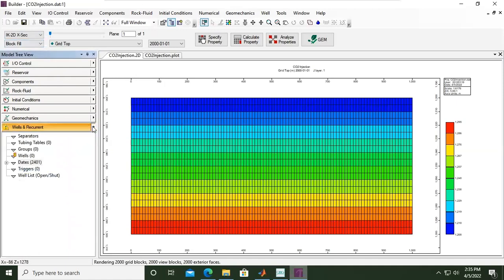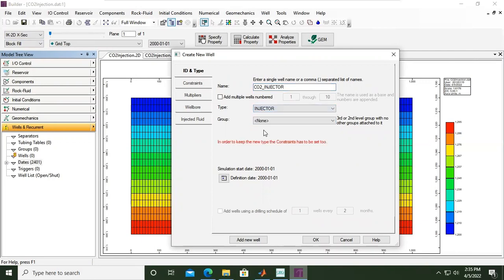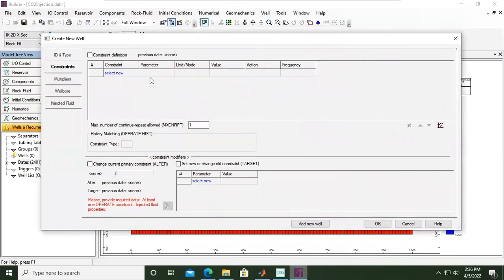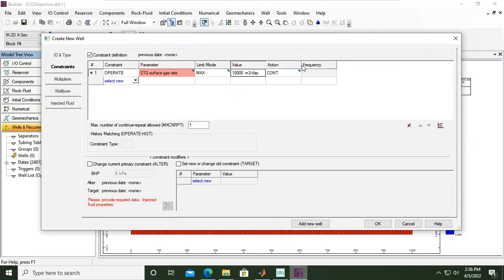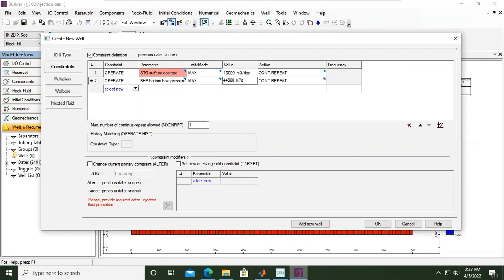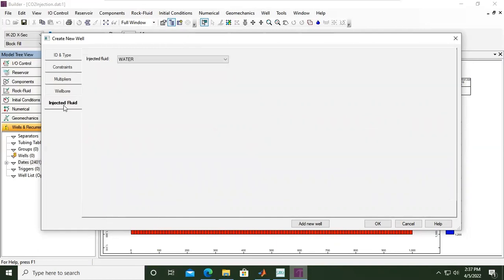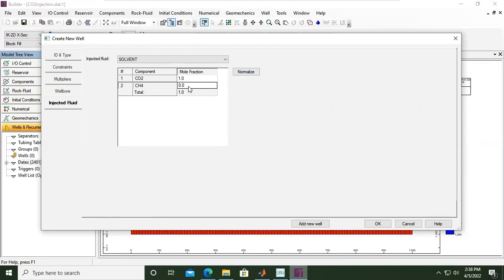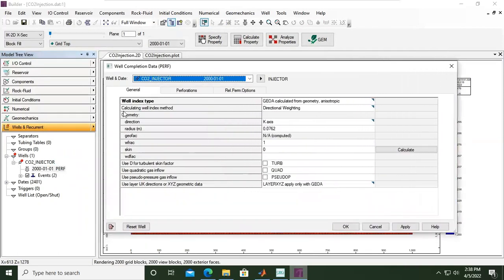CMG CCUS 13: Well Settings